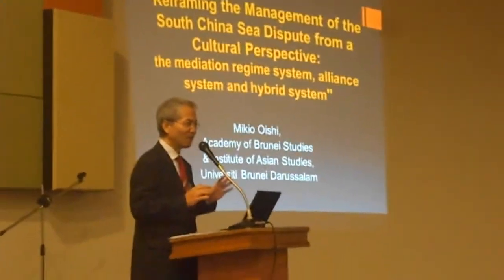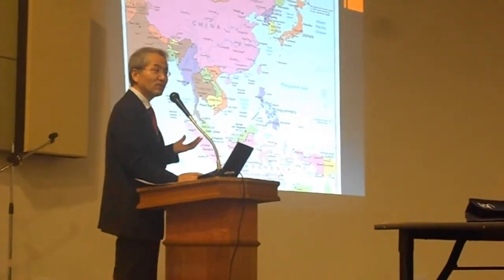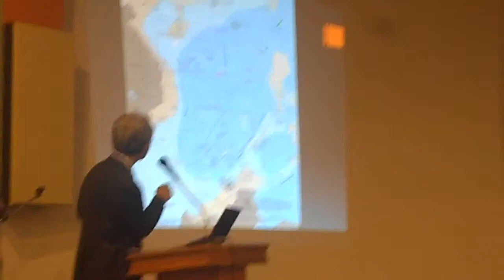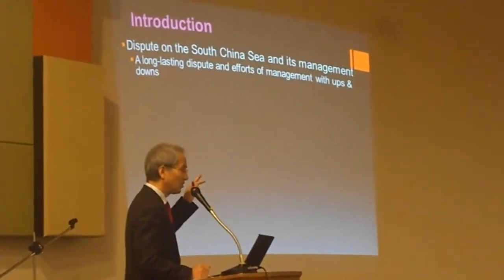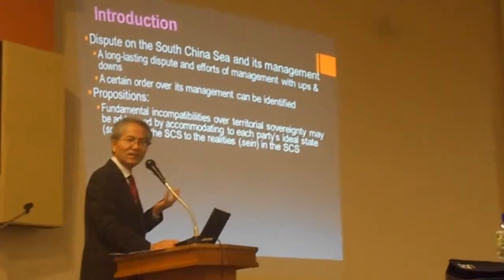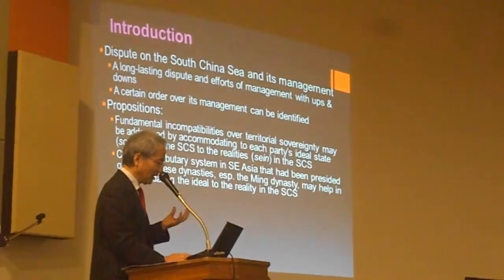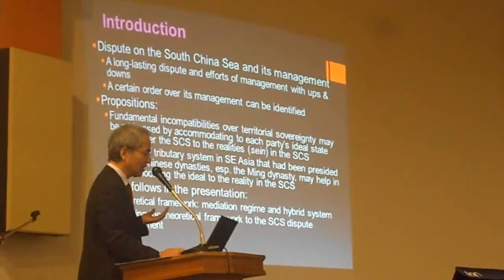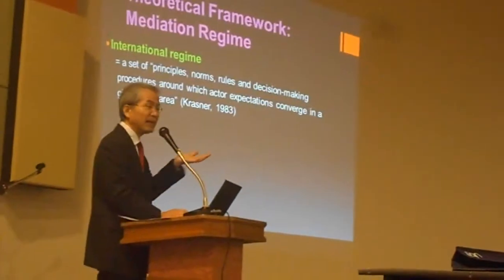Reframing The Management of The South China Sea.. - Part 1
Reframing the management of the South China Sea dispute from a cultural perspective: the mediation regime system, alliance system and hybrid system

by Prof. Dr. Mikio Oishi

Workshop on Reframing The South China Sea: Towards a Mediteranean Understanding of Culture and Resources

11 November 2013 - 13 November 2013
Senate Room, Chancellor Hall and Inspiring Hall, Student Centre
Universiti Brunei Darussalam